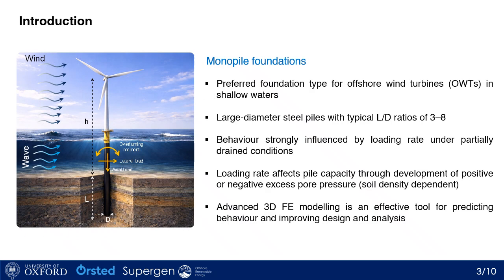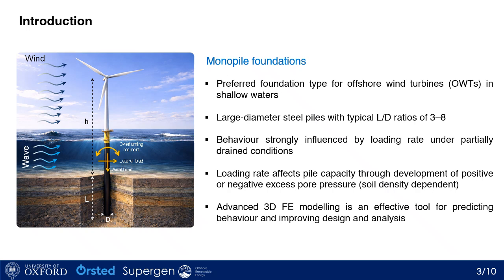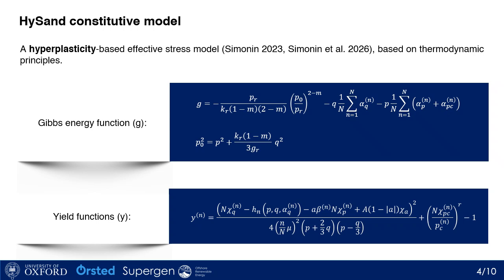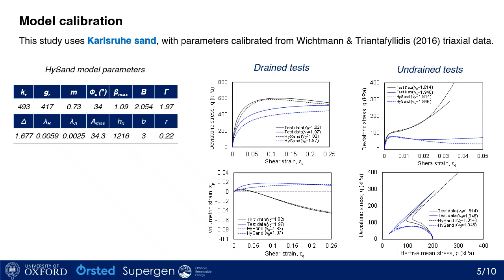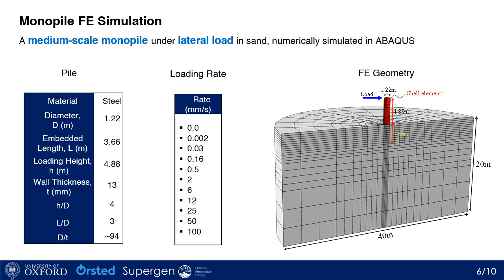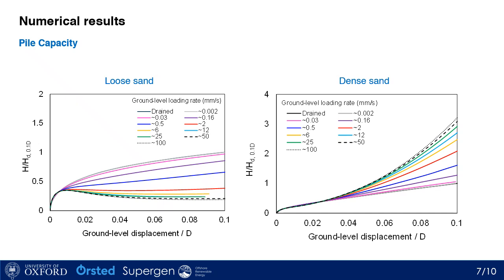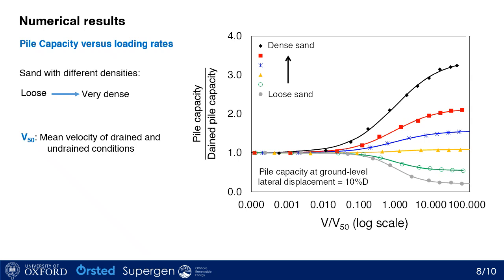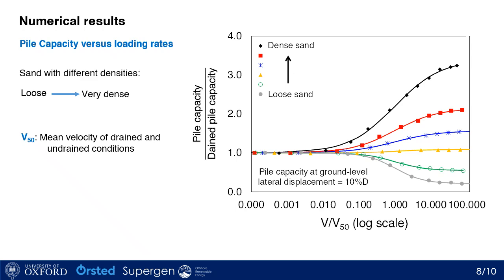Loading Rate Effect on the Monopile Foundations for Offshore Wind Turbines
This presentation summarises research to date undertaken at the University of Oxford on the Loading Rate Effect on the Monopile Foundations for Offshore Wind Turbines. This research is part of the Supergen Offshore Renewable Energy Hub and it's Annual Assembly resources, designed to share and showcase emerging research in offshore wind, wave and tidal energy.